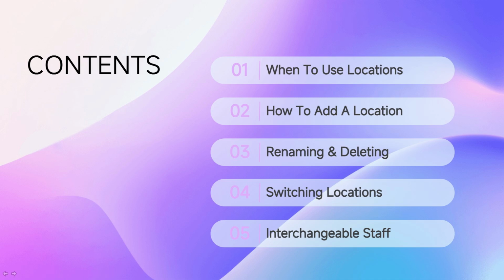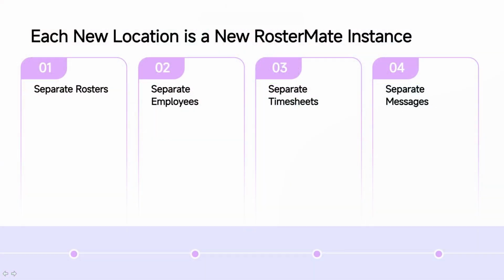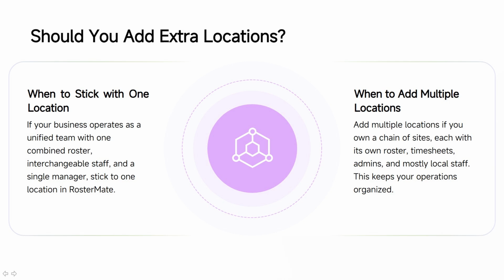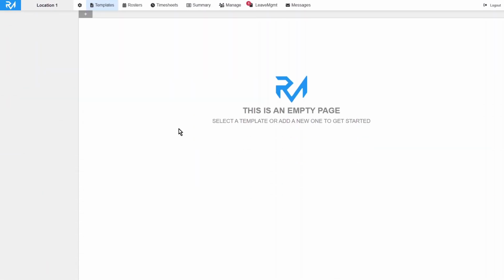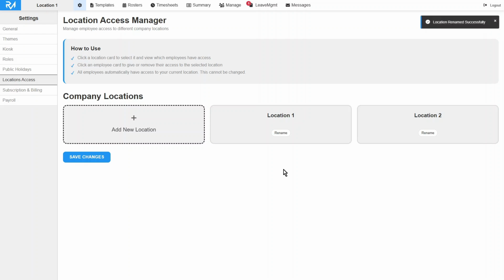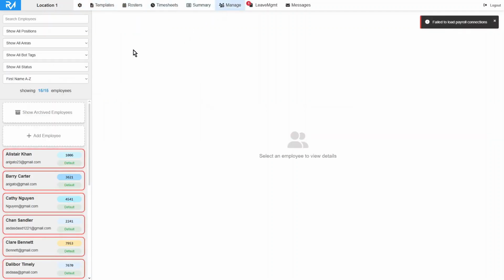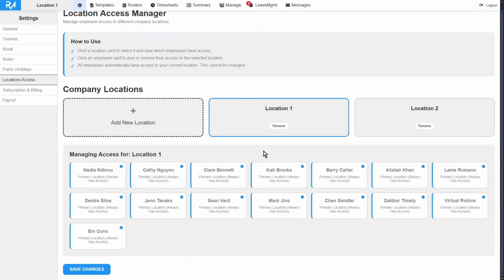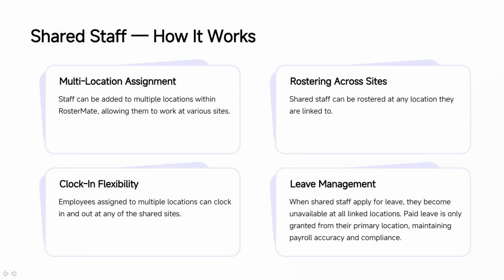Locations Setup Guide: For Multi-Site Companies | RosterMate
Learn how to set up multiple locations in Rostermate.
In this tutorial, we’ll walk through creating and managing multiple sites, how location settings work, and how to choose the best structure for your business.

Important:
If your company only has one site, or if you want to manage all rosters, timesheets, and staff under a single location, you can safely skip this tutorial.

This video is specifically for businesses operating across multiple sites.

This tutorial uses a demo account created specifically for training purposes. All names, email addresses, and data shown are fictional or owned by the uploader and used only for demonstration.